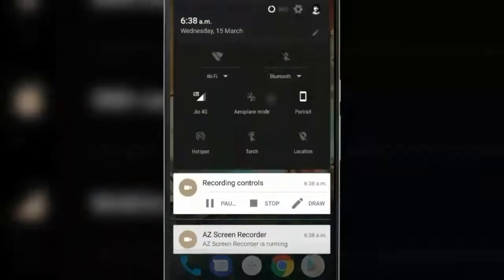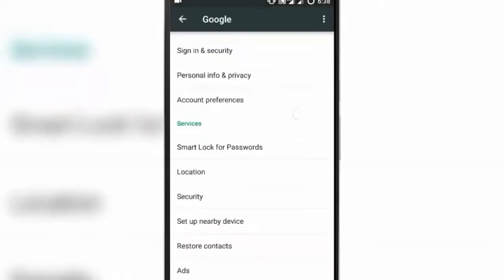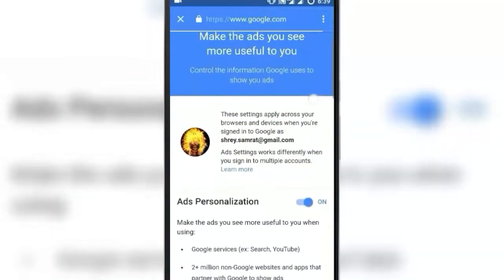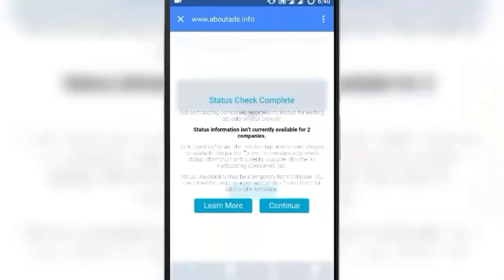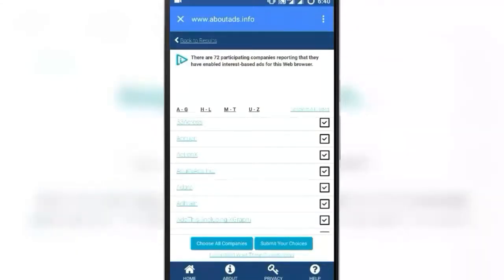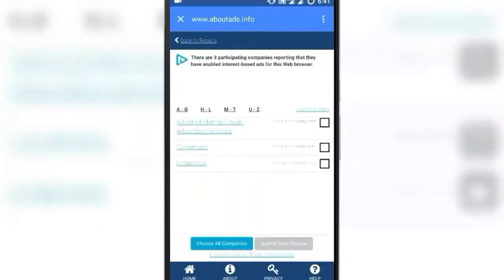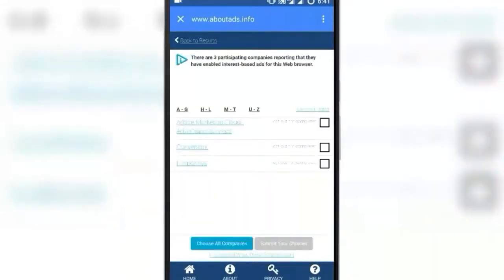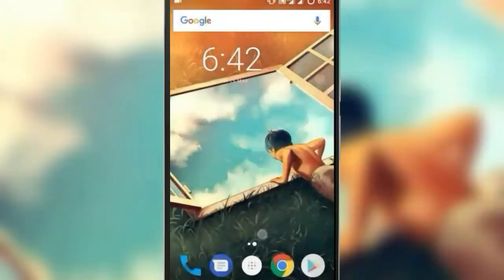Block Annoying Pop-Ups & Interstitial Ads on Android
Here is a simple tutorial to block all the annoying pop-up and interstitial ads on your Android smartphone without any software tool or without rooting just by making some simple setting changes.